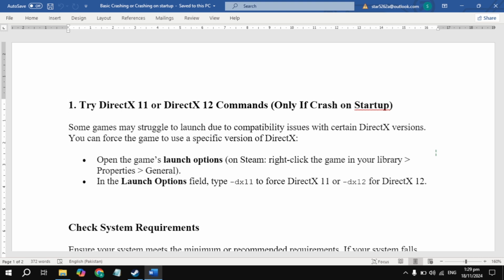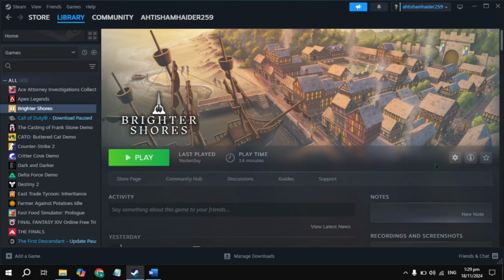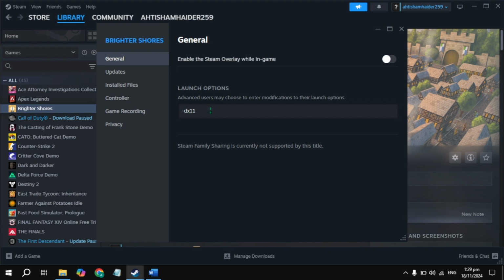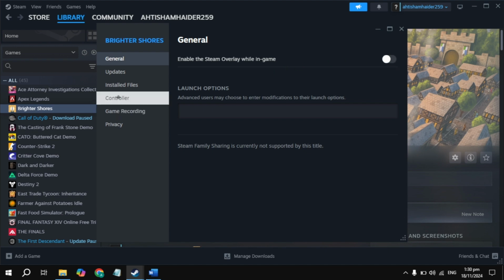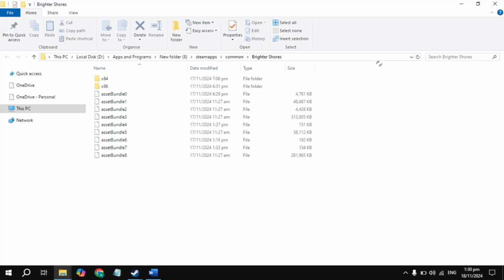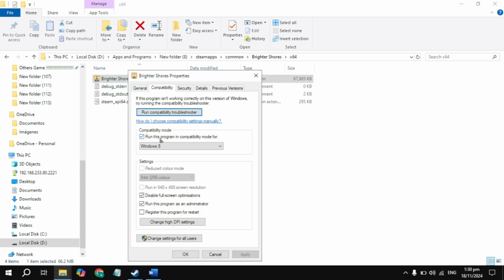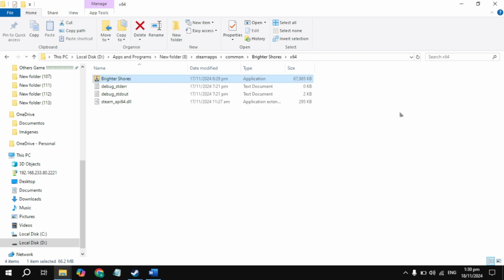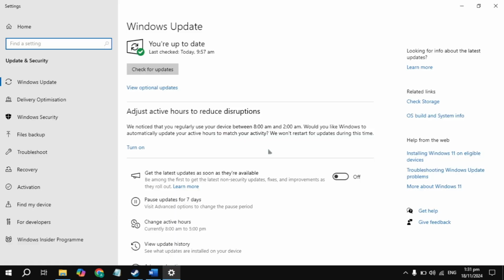How to Fix Towers of Aghasba Not Launching/Won't Launch/Not Opening ON PC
In this video, we'll show you how to fix Towers of Aghasba not launching, won't launch, or not opening on your PC. Follow our step-by-step guide to troubleshoot common issues like game crashes, missing files, and compatibility problems. Whether you're experiencing launch failures or the game simply won't load, these fixes will help you get Towers of Aghasba running smoothly on your system. Make sure to follow all the steps carefully for the best results.